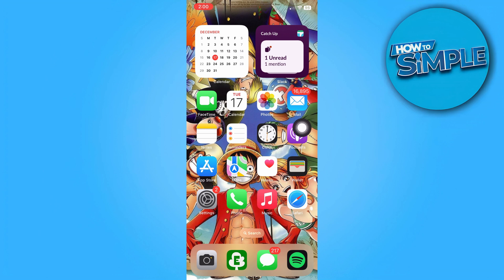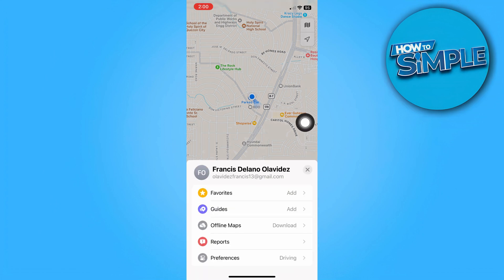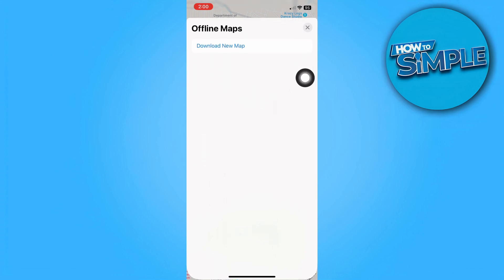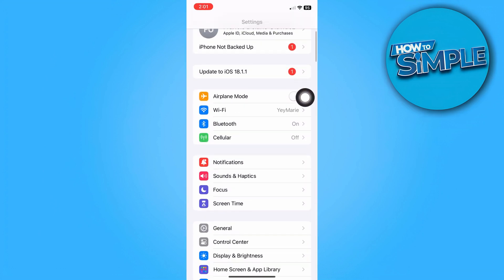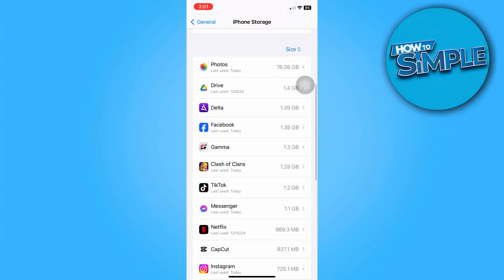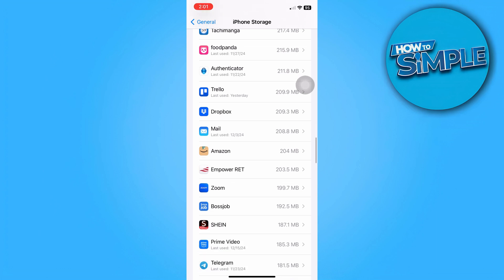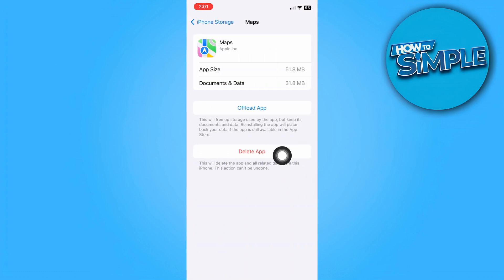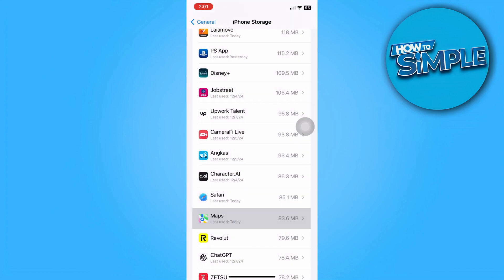How To Delete Apple Maps Data on iPhone